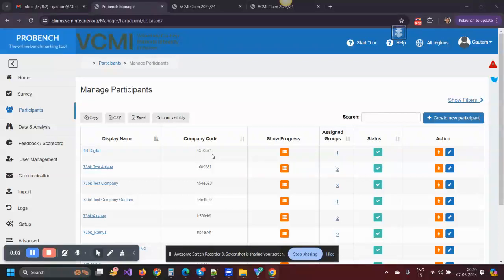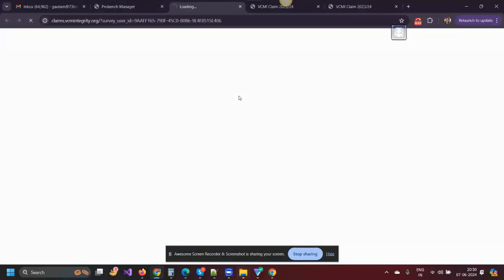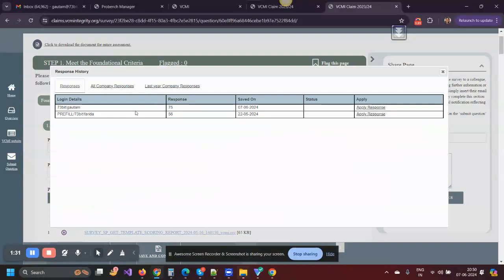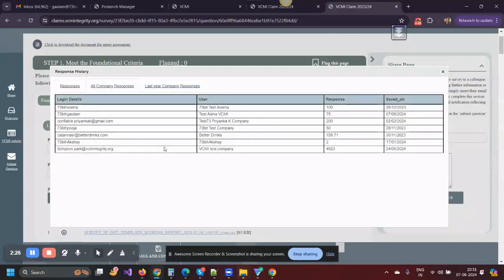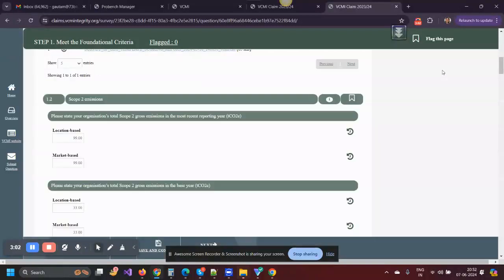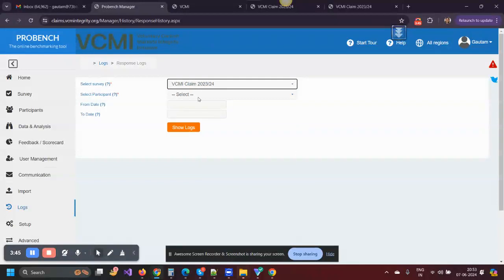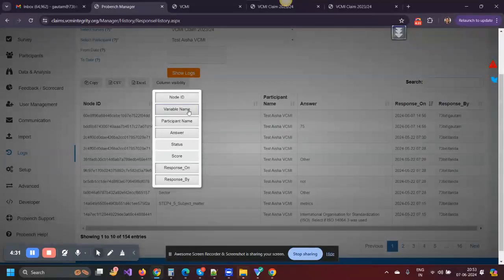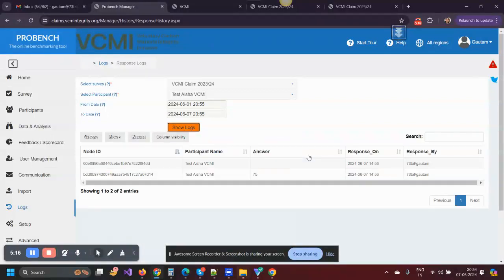Probench Training - View Indicator / Metric Logs